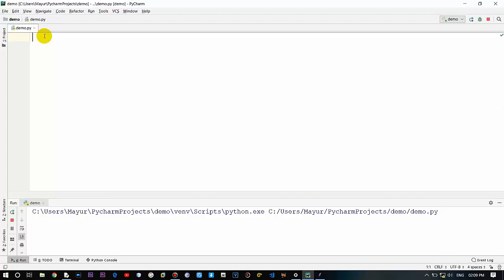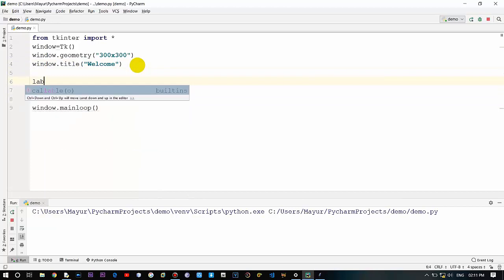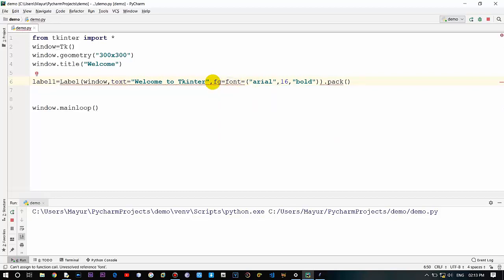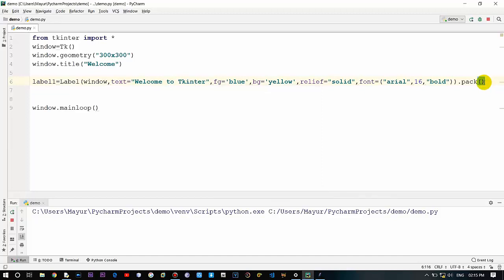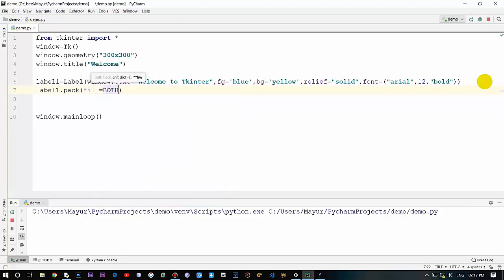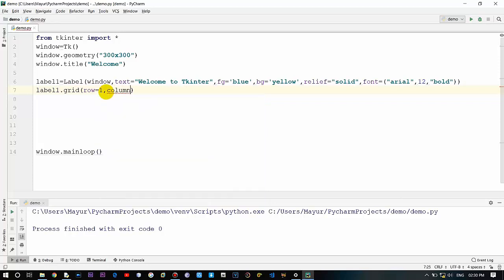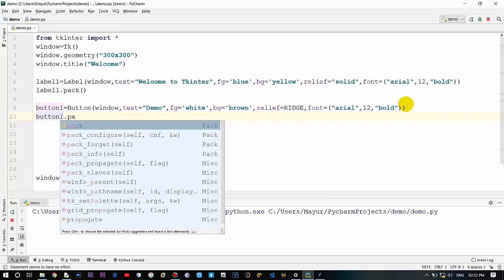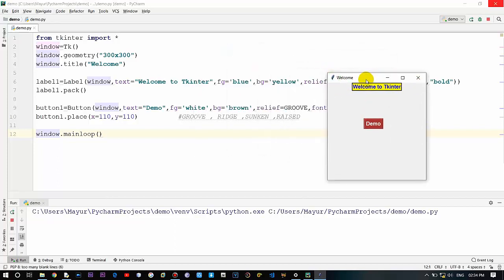Tkinter Python GUI Tutorial For Beginners - Creating First GUI Application with Tkinter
Welcome to this video on Tkinter Python GUI Tutorial For Beginners. This video shows how to Create your First GUI Application with Tkinter (Window , Button, Label). So we will see How to create our first Hello, World  Tkinter GUI app.
Label() defines a label to be displayed. Use the Label widget to show read-only text in a user interface
text= specifies a parameter to be passed in
pack() resizes the window to the proper size
mainloop() enters the event loop, and the program idles until a button is pushed, a menu is pulled, etc. It has to idle until the program is killed, since we didn't define any events.